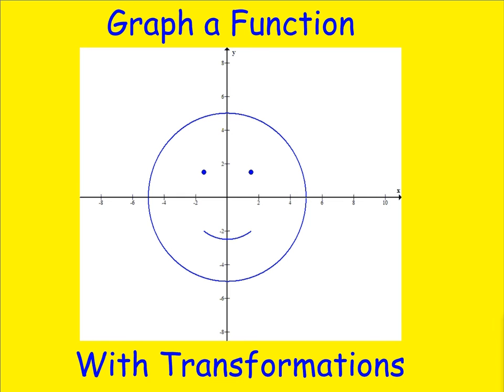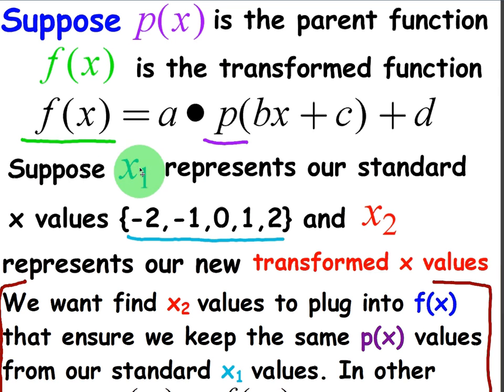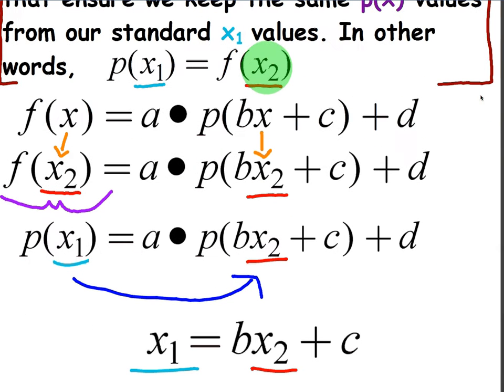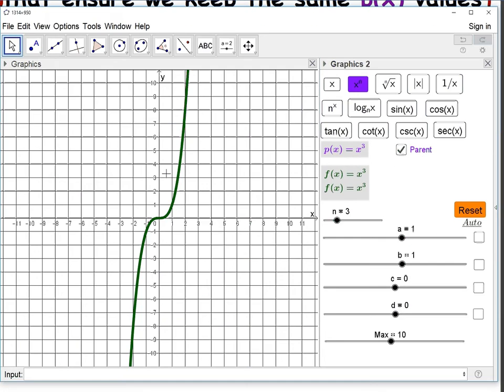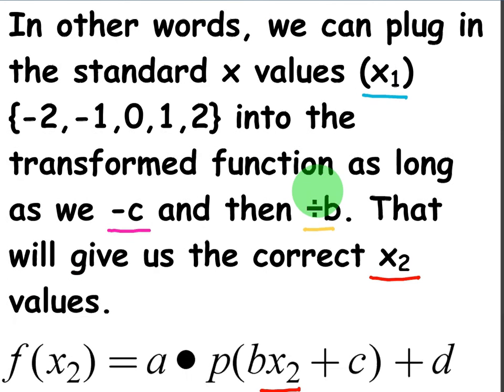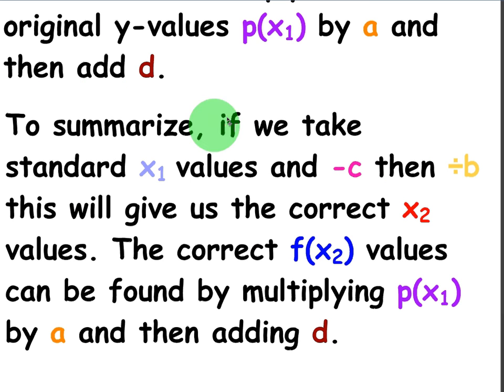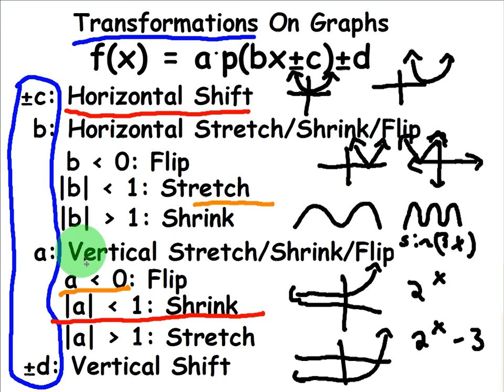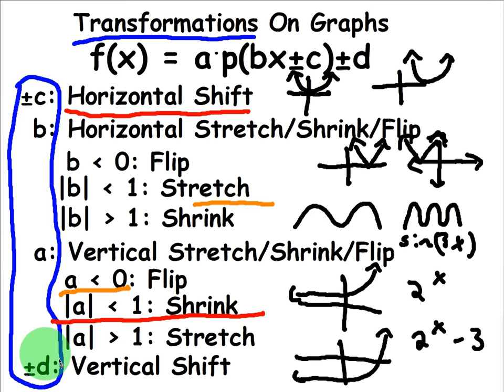How to Chart Function Transformations (Proof)